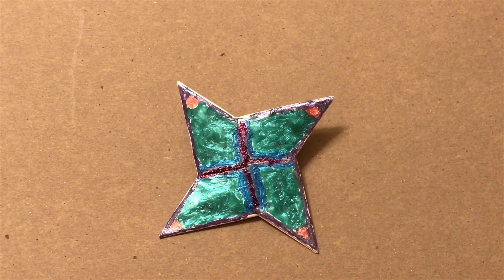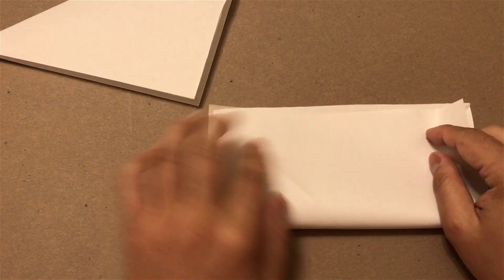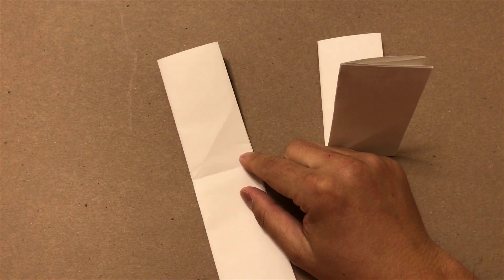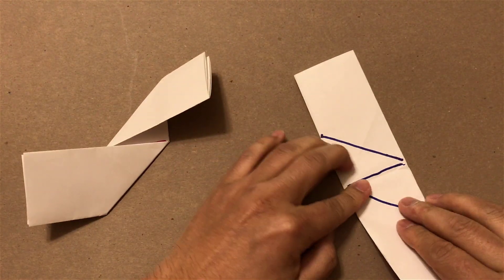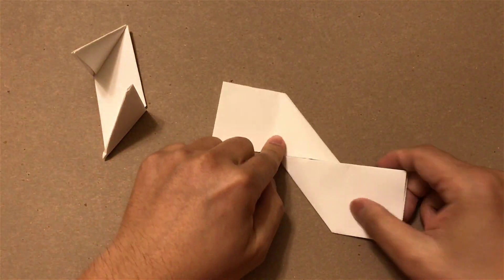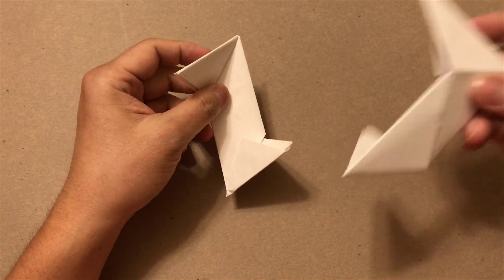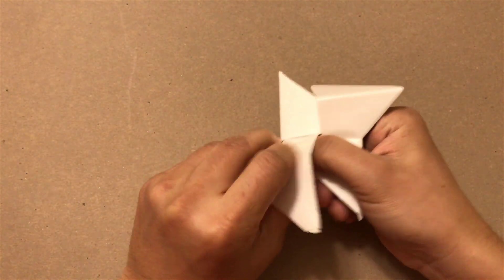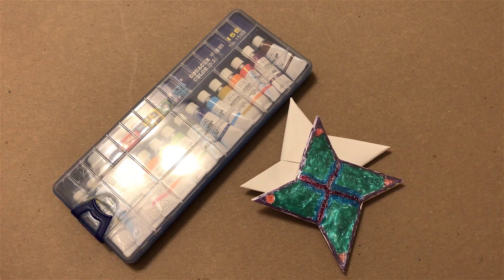How to Make Origami Ninja Star